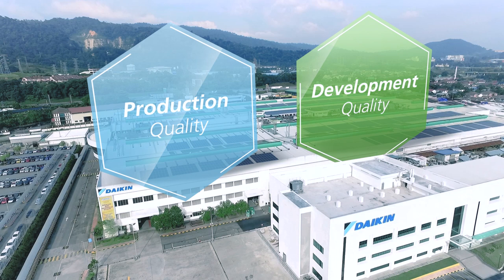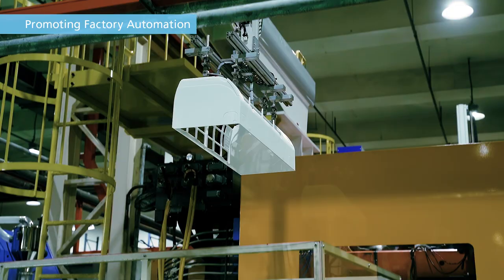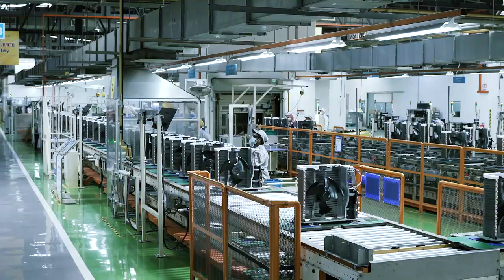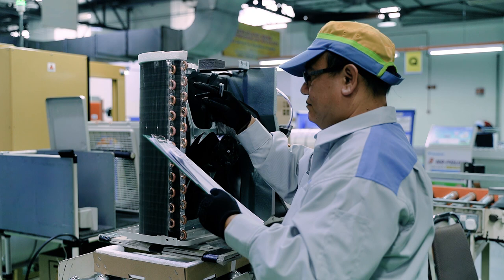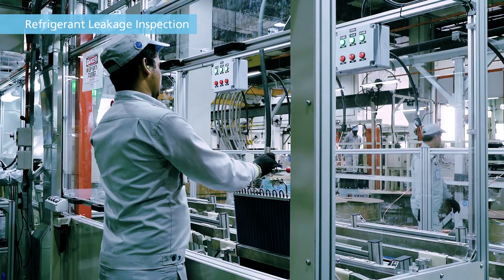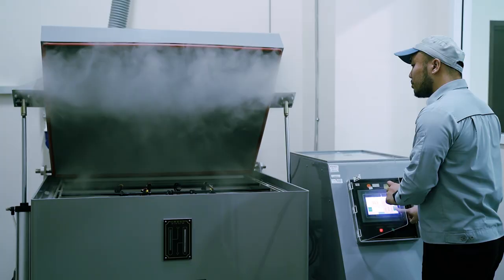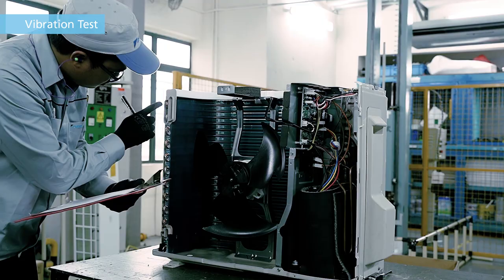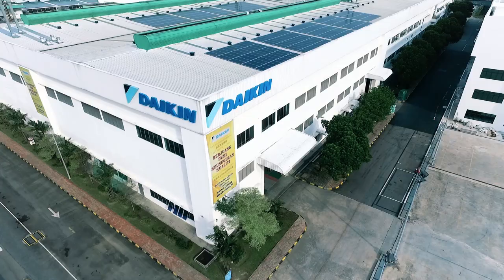The Introduction of Daikin Malaysia